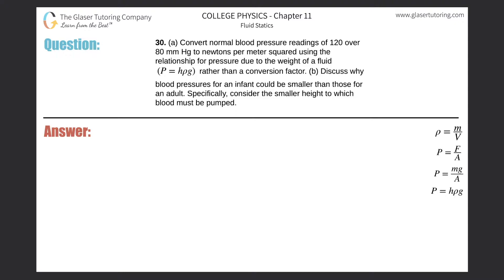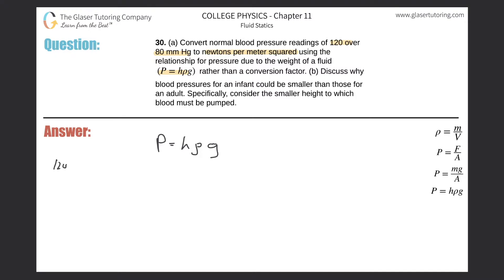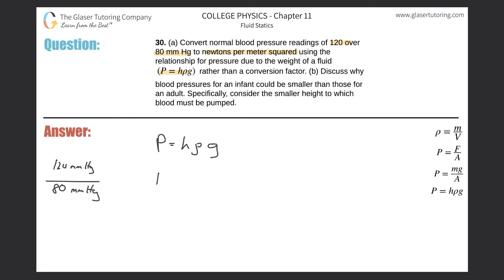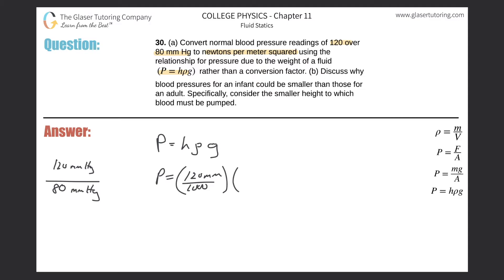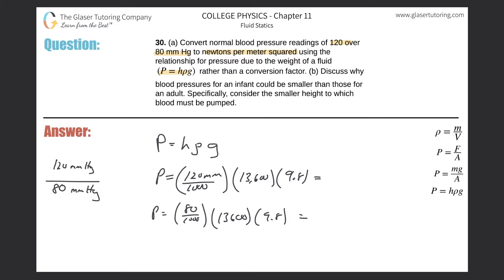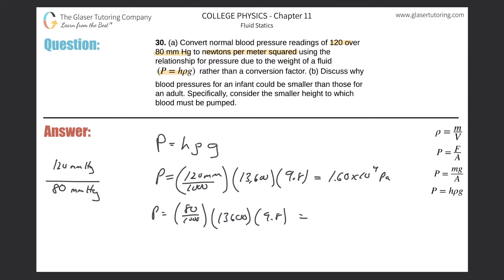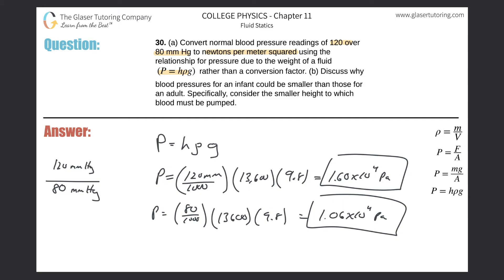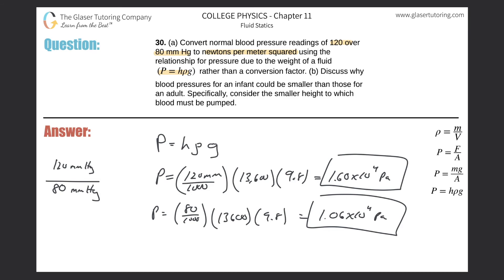11.30 | Convert normal blood pressure readings of 120 over 80 mm Hg to newtons per meter square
(a) Convert normal blood pressure readings of 120 over 80 mm Hg to newtons per meter squared using the relationship for pressure due to the weight of a fluid (P = hρg) rather than a conversion factor. (b) Discuss why blood pressures for an infant could be smaller than those for an adult. Specifically, consider the smaller height to which blood must be pumped.